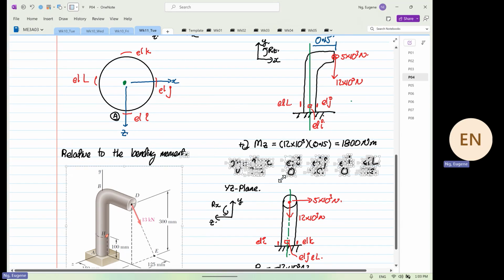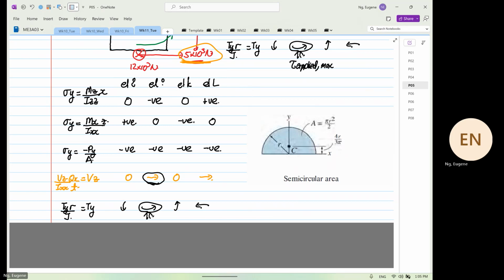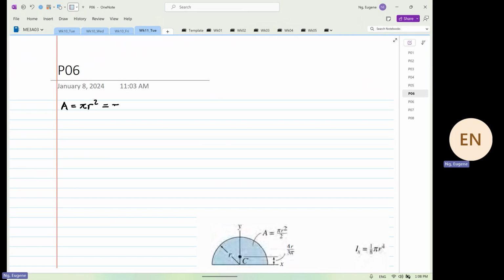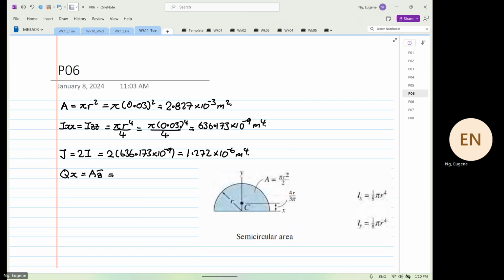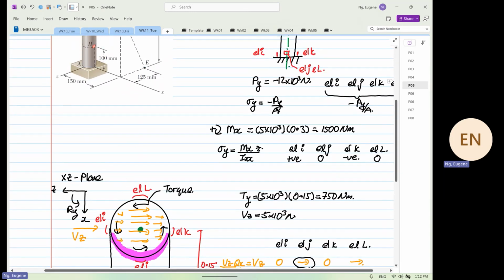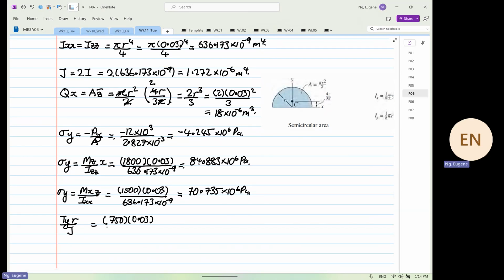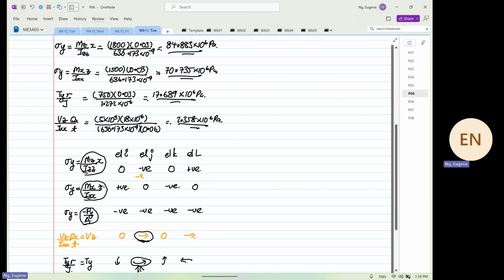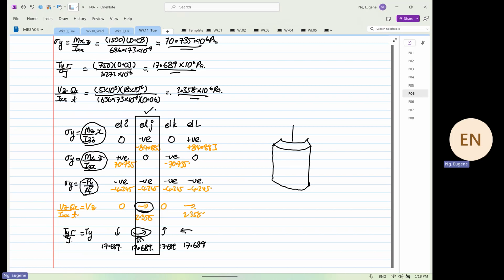Wk11 Tue P06